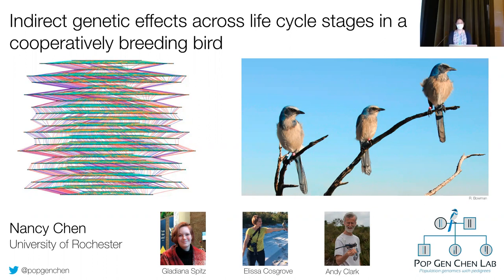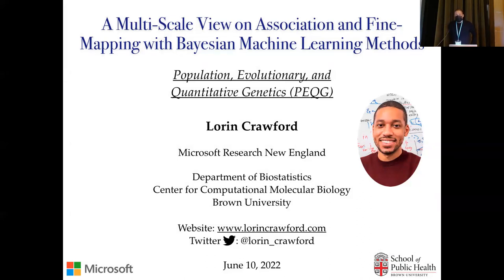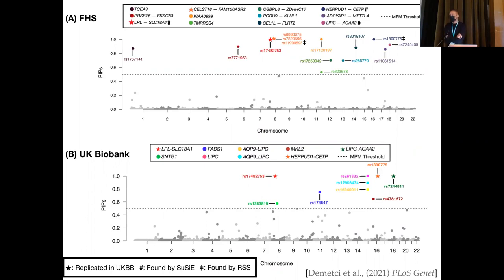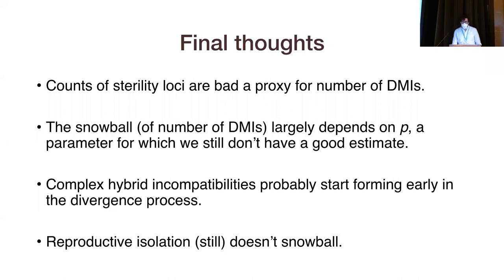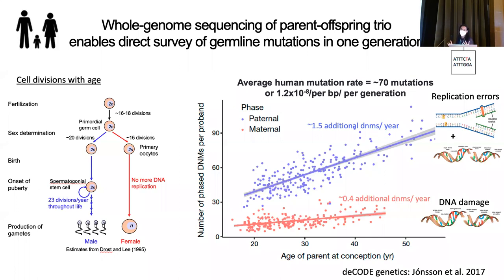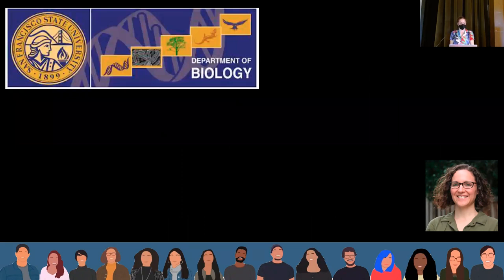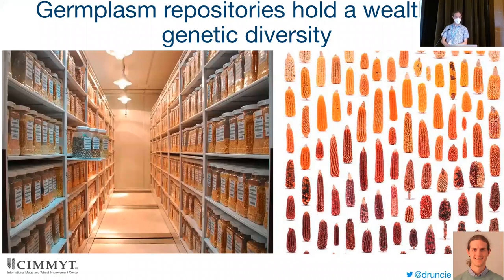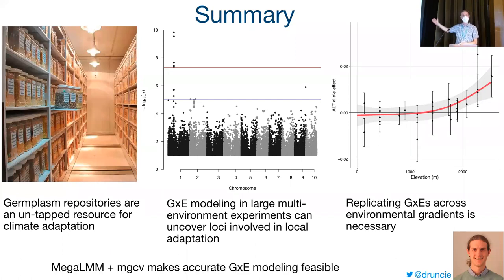PEQG22 Session Chairs Keynote Addresses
Sessions chairs at PEQG22 deliver keynote addresses on their research.

Talks include research on the indirect genetic effects across life cycle stages in a cooperatively breeding bird by Nancy Chen of University of Rochester, a multi-scale view on association and fine-mapping with Bayesian Machine Learning methods by Lorin Crawford of Brown University, how hybrid incompatibilities agglomerate in gene repair by Rafael Guerrero of North Carolina State University, and more.

The Population, Evolutionary, and Quantitative Genetics Conference (PEQG) promotes cross-disciplinary exchange between those doing theoretical and experimental work in these broad but overlapping fields.

In addition to the invited speakers in the Plenary Sessions and abstract-driven Platform Sessions, the 2022 meeting will feature an Equity and Inclusion Plenary Session, the James F. Crow Award Symposium, and a wide range of professional development and networking events.

PEQG22 will be held in-person at the Asilomar Conference Grounds in sunny Pacific Grove. This 107-acre protected coastal state park is located on the Monterey Peninsula. Explore miles of trails that lead you along the beautiful coastline as well as through the park. It’s the perfect environment in which to learn, share research, and meet with colleagues.

We would love to see everyone at Asilomar, though we realize some may not be able to travel. For those who can’t make it to PEQG22 in Pacific Grove, virtual registration will offer opportunities to present as well as online access to abstract-driven oral presentations, poster PDFs, professional development events, and more.

The James F. Crow Early Career Researcher Award recognizes students and recent PhDs conducting population, evolutionary, or quantitative genetics research. Finalists for the Crow Award will present their work at PEQG22 in a high-profile Plenary session. Applications are due January 12, 2022.

Asilomar Conference Grounds, Pacific Grove, CA

Organizers:
Jeffrey Ross-Ibarra, Chair
José Crossa
Emilia Huerta-Sanchez
C. Brandon Ogbunu

Founded in 1931, the Genetics Society of America (GSA) is the professional membership organization for scientific researchers and educators in the field of genetics. Our members work to advance knowledge in the basic mechanisms of inheritance, from the molecular to the population level.